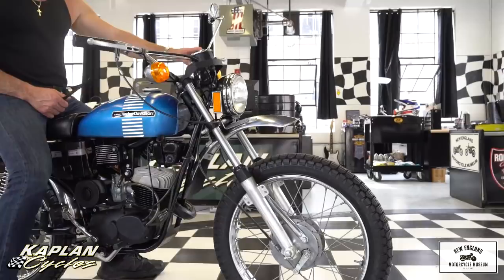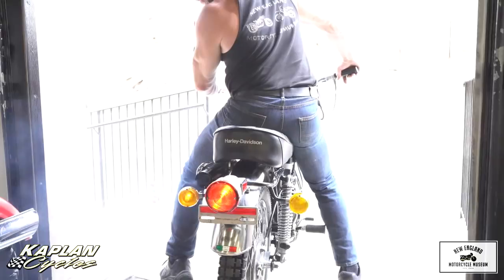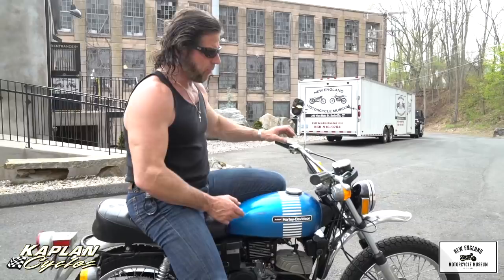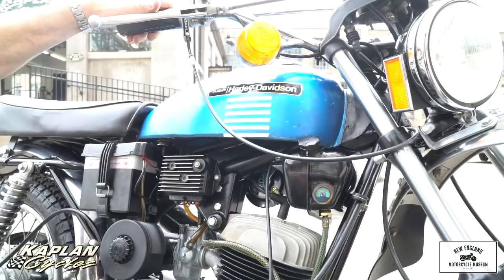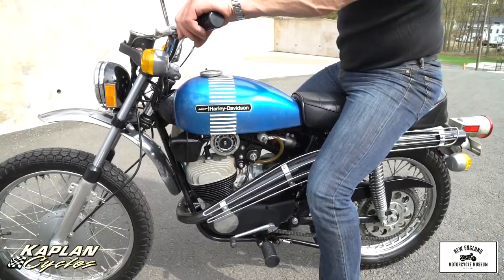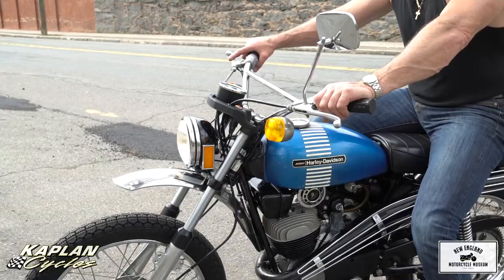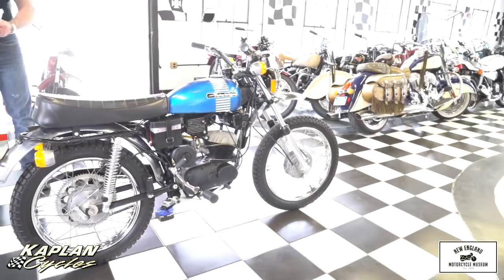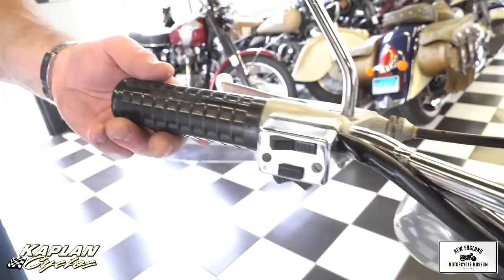1973 Harley Davidson Aermacchi TX125